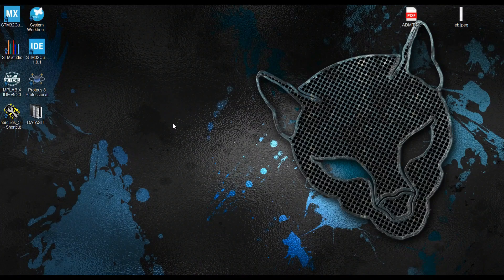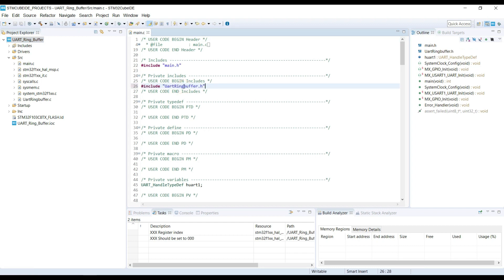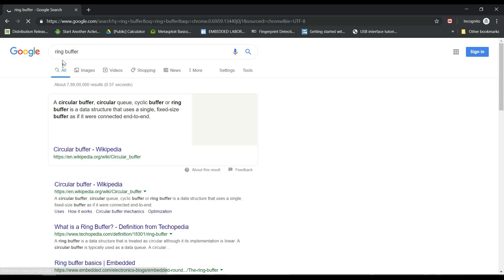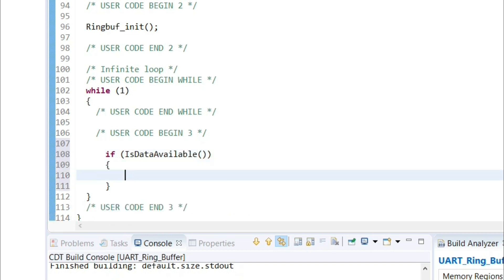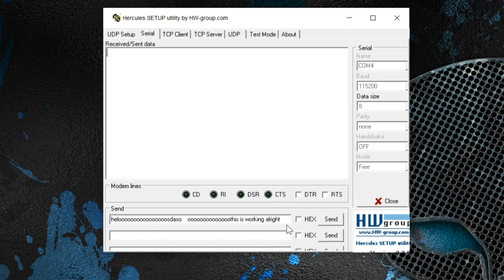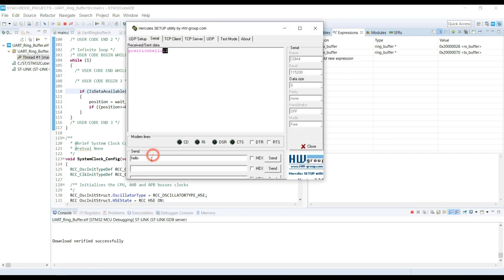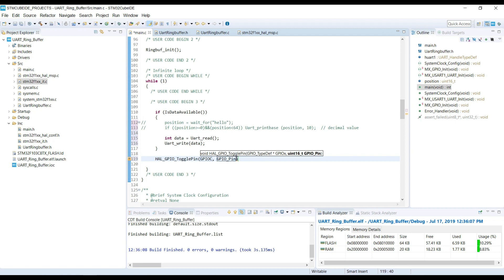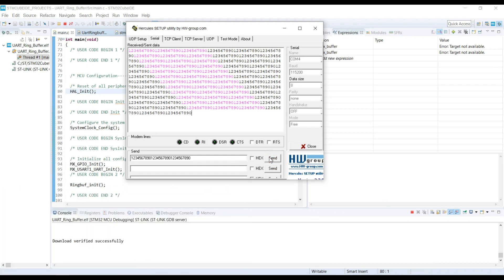UART Ring Buffer using Head and Tail in STM32 || STM32 CubeIDE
UPDATE 2
L4 series and G series MCUs have some issues with UART_ISR_TXE. If you are having issues even after making changes according to UPDATE 1, then Replace the Uart_isr with the file

UPDATE 1
Those, who have errors in the Uart_isr function, replace the Uart_isr functon with the one provided in this file